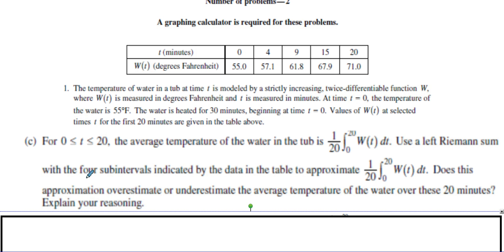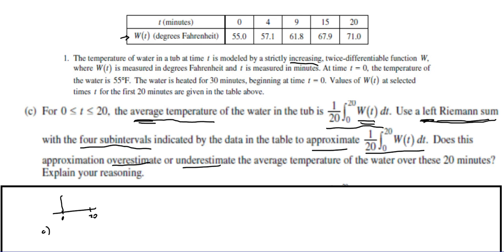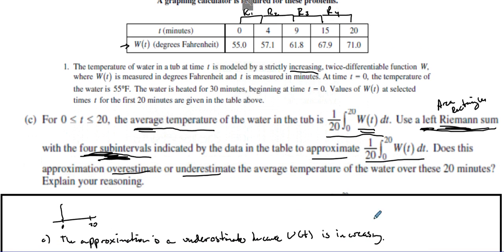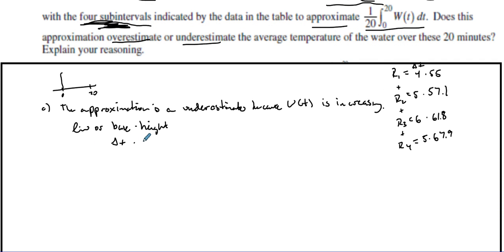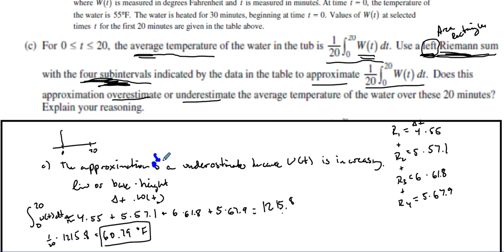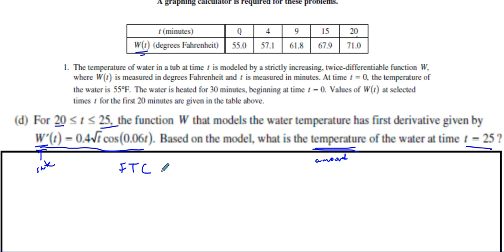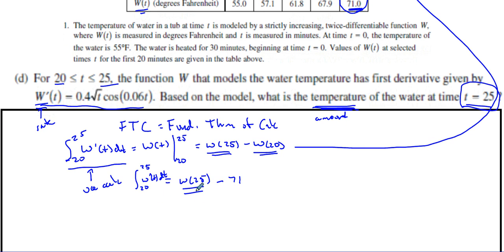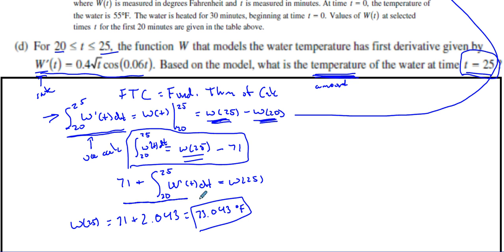2012 AP Calculus AB FRQ #1 parts c and d Explanations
Explination of 2012 AP Calculus AB FRQ #1 c and d. This question uses a table. In part "c" students will be asked to use a Left Riemann sum to approximate the value of a definite integral. The rectangles found do not have uniform widths. In part "d" student will be asked to find a value and will have to use the FTC to solve.